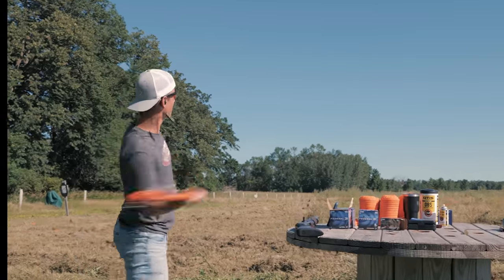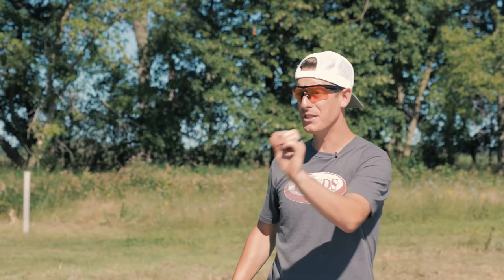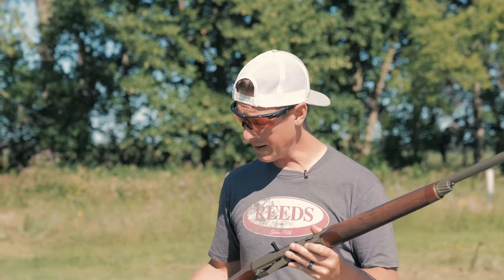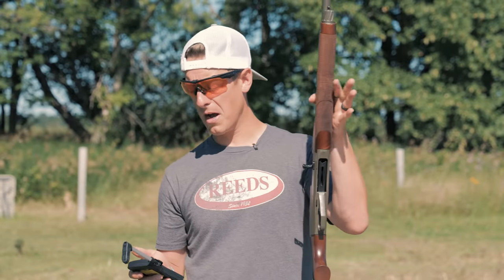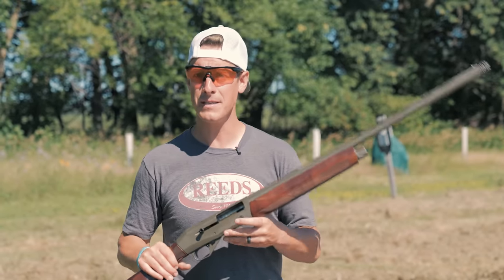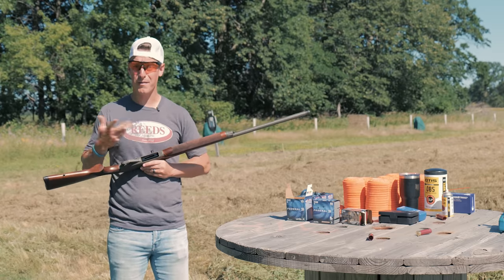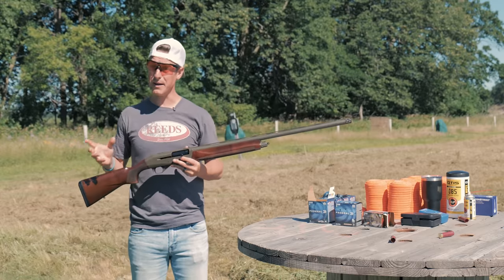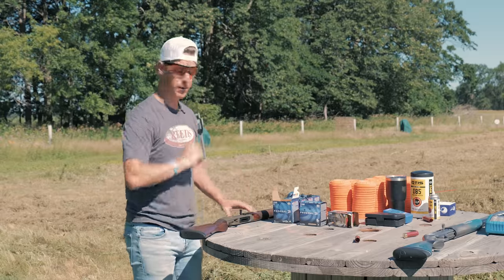Best Inertia Shotgun Under $1000? CZ 1012 12 Gauge Semi-Auto Shotgun Review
CZ 1012 Gauge Semi-Auto Shotgun Review | It's finally here! The CZ 1012 review is long overdue, and I'm super excited to bring you an in-depth look at this popular shotgun! 🎟 𝙏𝙁𝙇 𝙍𝘼𝙉𝙂𝙀 𝘿𝘼𝙔 𝙀𝙑𝙀𝙉𝙏𝙎 (𝙅𝙪𝙡𝙮 12𝙩𝙝/13𝙩𝙝)

2025 𝙏𝙁𝙇 𝙍𝘼𝙉𝙂𝙀 𝘿𝘼𝙔 𝙀𝙑𝙀𝙉𝙏𝙎 (July 11th & 12th)

Discount

Steve Gould

0:00 Intro to CZ 1012
2:06 Specs of CZ 1012
5:14 Ergonomics of CZ 1012
10:14 Recoil and Reliability of CZ 1012
13:55 Disassembly of CZ 1012
16:08 Speed Shooting the CZ 1012

Steve Gould